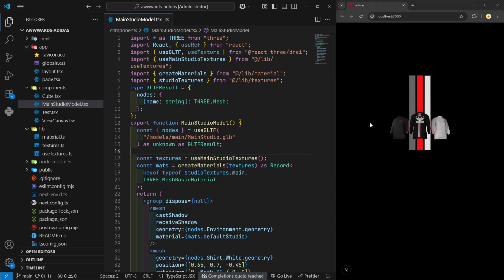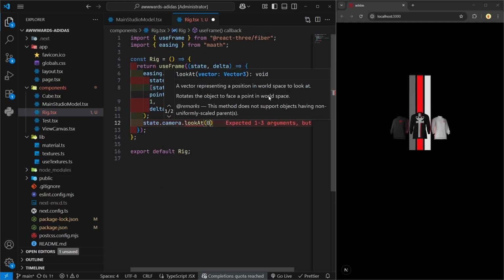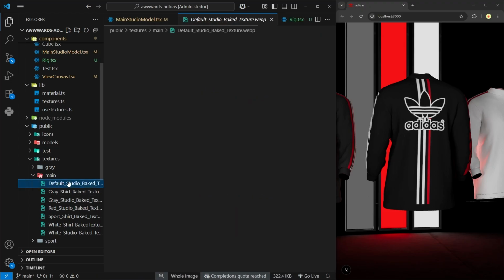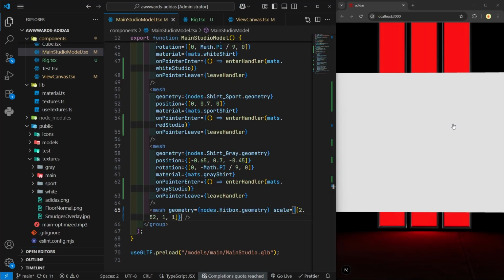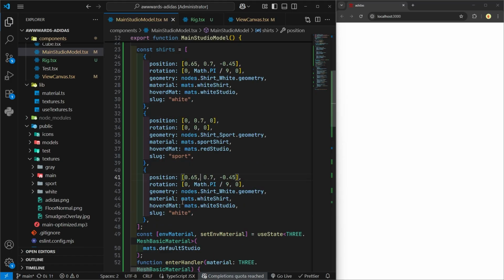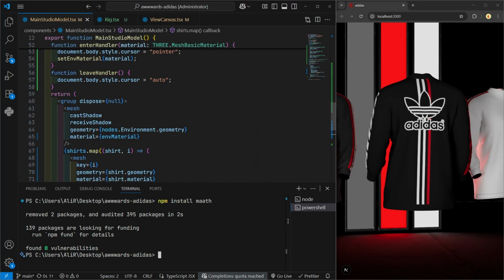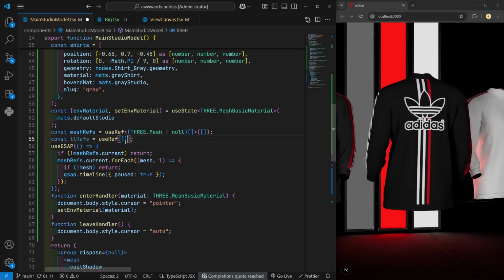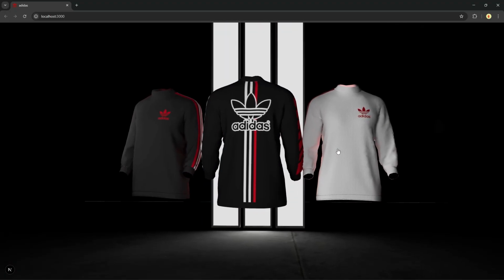Part 3: Your 3D Website Feels Dead Without This Animation (Next.js + R3f + Drei)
Want your 3D website to feel alive? Learn how to add hover animations and motion to your 3D models using GSAP and React Three Fiber!

Summary:
In Part 3 of the Build an Awwwards-Winning 3D Adidas Website series, we’ll bring your scene to life with GSAP animations and interactive hover effects. You’ll learn how to build a camera rig for smooth perspective control, make 3D shirts react to hover events, and optimize your code by mapping mesh data through arrays instead of duplicating geometry. Finally, we’ll animate scaling and depth using GSAP timelines for a polished, award-winning feel. By the end, you’ll master the essentials of 3D interactivity and motion in Next.js projects that wow your users.

Chapters:
00:00 – Creating a Camera Rig for Smooth Scene Control
03:20 – Making 3D Shirts Hoverable with Raycaster in R3F
08:04 – Generating Meshes Dynamically from a Shirts Array
12:20 – Adding GSAP Animations to Scale Shirts on Hover